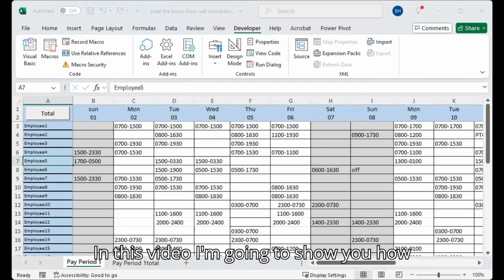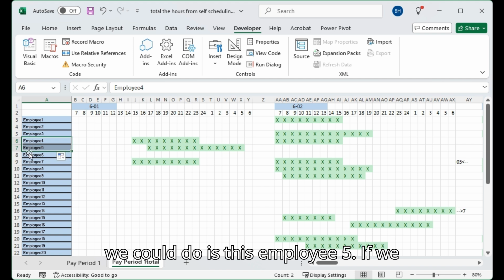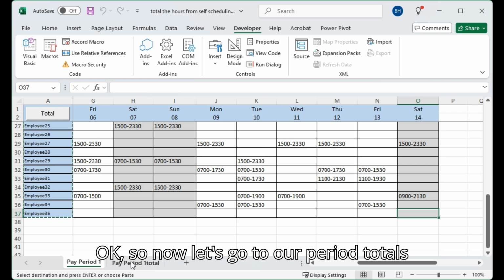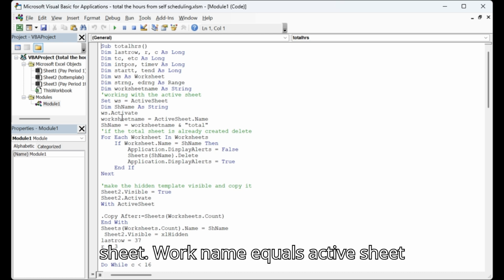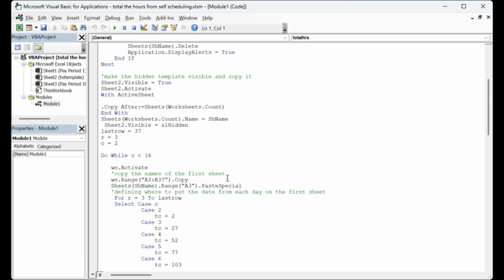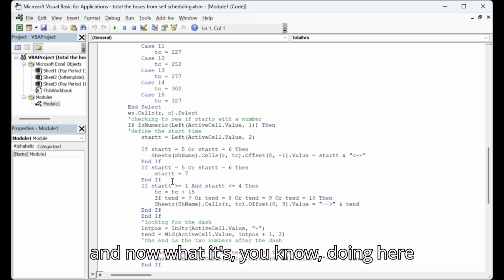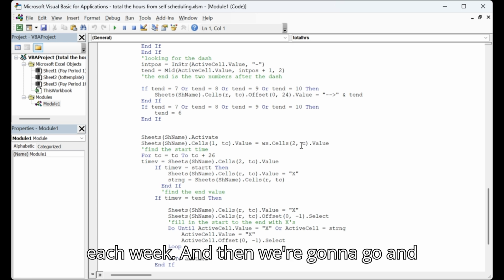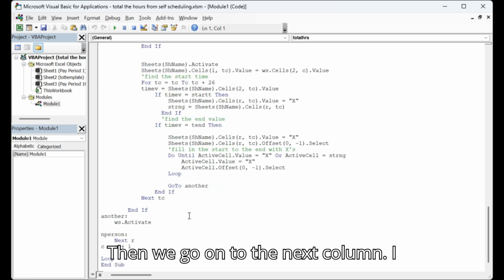Total hours from a self scheduling schedule in Excel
Total hours from a self scheduling schedule in Excel. Not only are you totaling but you are graphing the hour as well to ensure that you have full coverage.

Sub totalhrs()
Dim lastrow, r, c As Long
Dim tc, etc As Long
Dim intpos, timev As Long
Dim startt, tend As Long
Dim ws As Worksheet
Dim strng, edrng As Range
Dim worksheetname As String
'working with the active sheet
Set ws = ActiveSheet
Dim ShName As String
ws.Activate
worksheetname = ActiveSheet.Name
ShName = worksheetname & "total"
'if the total sheet is already created delete
For Each Worksheet In Worksheets
    If Worksheet.Name = ShName Then
        Application.DisplayAlerts = False
        Sheets(ShName).Delete
        Application.DisplayAlerts = True
    End If
Next

'make the hidden template visible and copy it
Sheet2.Visible = True
Sheet2.Activate
With ActiveSheet

.Copy After:=Sheets(Worksheets.Count)
End With
Sheets(Worksheets.Count).Name = ShName
 Sheet2.Visible = xlHidden
lastrow = 37
r = 3
c = 2

Do While c less than16

   ws.Activate
   'copy the names of the first sheet
   ws.Range("A3:A37").Copy
   Sheets(ShName).Range("A3").PasteSpecial
   'defining where to put the date from each day on the first sheet
    For r = 3 To lastrow
    Select Case c
            Case 2
                tc = 2
            Case 3
                tc = 27
            Case 4
                tc = 52
            Case 5
                tc = 77
            Case 6
                tc = 103
            Case 7
                tc = 128
            Case 8
                tc = 153
            Case 9
                tc = 177
            Case 10
                tc = 202
            Case 11
                tc = 227
            Case 12
                tc = 252
            Case 13
                tc = 277
            Case 14
                tc = 302
            Case 15
                tc = 327
        End Select
        ws.Cells(r, c).Select
        'checking to see if starts with a number
        If IsNumeric(Left(ActiveCell.Value, 1)) Then
        'define the start time
            startt = Left(ActiveCell.Value, 2)

            If startt = 5 Or startt = 6 Then
               Sheets(ShName).Cells(r, tc).Offset(0, -1).Value = startt & ""arrow"
            End If
                startt = 7
            End If
            If startt greater= 1 And startt less than= 4 Then
                tc = tc + 15
                If tend = 7 Or tend = 8 Or tend = 9 Or tend = 10 Then
                Sheets(ShName).Cells(r, tc).Offset(0, 9).Value = ""arrow" & tend
            End If
            End If
            'looking for the dash
            intpos = InStr(ActiveCell.Value, "-")
            tend = Mid(ActiveCell.Value, intpos + 1, 2)
            'the end is the two numbers after the dash

                Sheets(ShName).Cells(r, tc).Offset(0, 24).Value = "arrow" & tend
            End If
                tend = 6
            End If

            Sheets(ShName).Activate
            Sheets(ShName).Cells(1, tc).Value = ws.Cells(2, c).Value
            'find the start time
            For tc = tc To tc + 26
            timev = Sheets(ShName).Cells(2, tc).Value
                If timev = startt Then
                    Sheets(ShName).Cells(r, tc).Value = "X"
                    strng = Sheets(ShName).Cells(r, tc)
                  End If
                  'find the end value
                If timev = tend Then

                    Sheets(ShName).Cells(r, tc).Value = "X"
                    Sheets(ShName).Cells(r, tc).Offset(0, -1).Select
                    'fill in the start to the end with X's
                    Do Until ActiveCell.Value = "X" Or ActiveCell = strng
                        ActiveCell.Value = "X"
                        ActiveCell.Offset(0, -1).Select
                    Loop

                    GoTo another
                End If
            Next tc

        End If
another:
    ws.Activate

nperson:
    Next r

Loop
End Sub